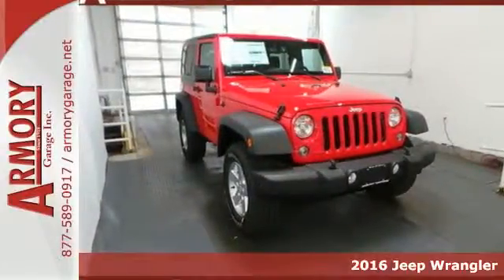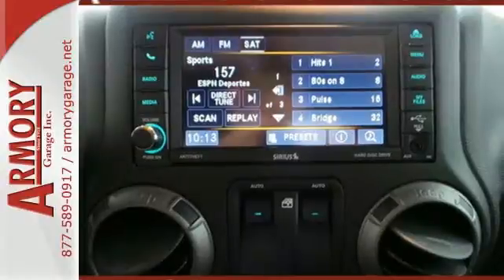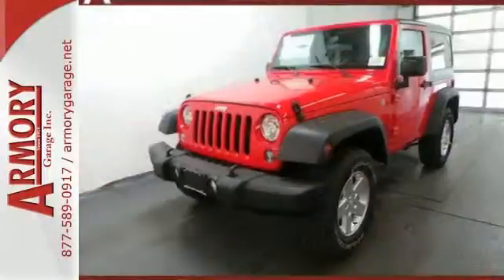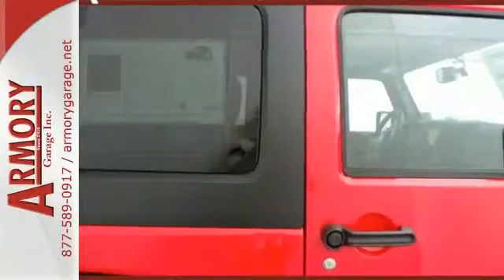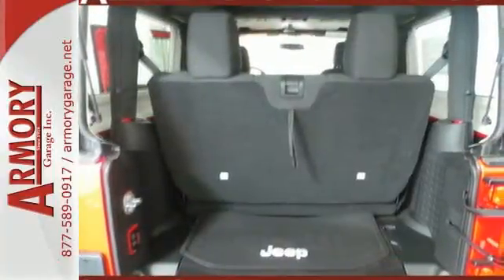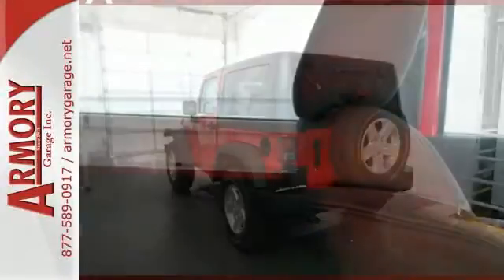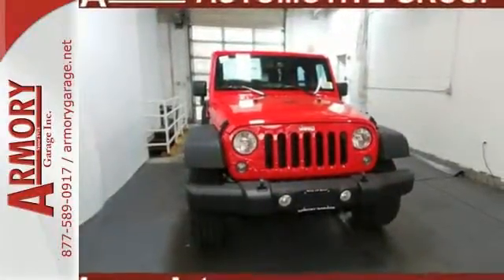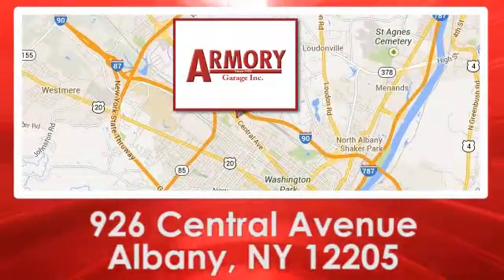New 2016 Jeep Wrangler Albany NY Roessleville, NY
Year: 2016
Make: Jeep
Model: Wrangler
Trim: Sport 4x4
Engine: 6 Cyl. 3.6 L
Transmission: Automatic
Color: Firecracker Red Clearcoat
Interior: Black
Stock #: 57043J
VIN: 1C4AJWAG8GL257593
The Jeep Wrangler remains an icon. The original 4x4 freedom machine offers the ultimate in capability without compromise. Holding true to its rugged heritage but ramping up the comfort factor in ride and handling. For increased versatility, choose the Wrangler Unlimited with its four doors, room for five and all the cargo capacity you need for your next adventure. Premium soft-touch materials and thoughtfully designed ergonomics mean you'll be comfortable on- and off-road. A six-speed manual transmission lets you decide the gear for better control or a five-speed automatic transmission delivers refined shifting and improved performance. Comfort features include: available heated front seats, Automatic Temperature Control, steering wheel audio controls, leather-trimmed seats, and more. An Infinity Premium Sound System has seven speakers, including a subwoofer and a 368-watt amp that will make your favorite songs sound even better. Jeep 4x4's are tested on some of the toughest off-road areas in the world, including Moab and the famed Rubicon Trail. All Wrangler models come equipped with Trail Rated 4WD systems as standard equipment: choose from the tough Command-Trac or the made-for-mountains Rock-Trac. Wrangler Rubicon offers standard 32-inch BFGoodrich off-road tires with biting edges for wicked weather or ragged rocks. The 3.6L Pentastar V6 engine delivers 285hp and 260 pound-feet of torque with fuel efficiency up to 21mpg. The list of Jeep Wrangler Safety and Security features is as far-reaching as its capabilities. The sport bar uses high-strength steel and is integrated into the B-Pillar that runs into the floor, improving side-impact performance, vehicle stiffness, torsional rigidity and control.Plus taxes, title, & reg. Prior Orders Excluded. All advertised vehicles available at time of ad placement. Images and options shown are examples, only, and may not reflect exact vehicle color, trim, options or other specifications. Must print out advertised Internet Price and/or E-Price and present it at the time of purchase (date and time of original signed Purchase Agreement) to receive advertised web price and discount. Advertised prices may be affected by Trade-In Credit. A Manufacturer advertised below market interest rates are offered through Chrysler Capital. A The dealership will gladly submit your credit application upon your request.

Address:
926 Central Avenue